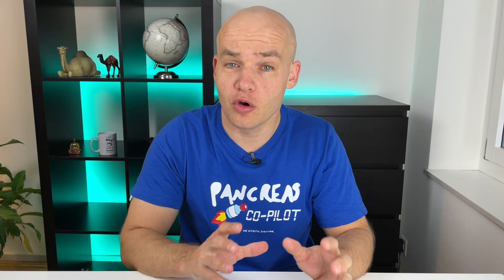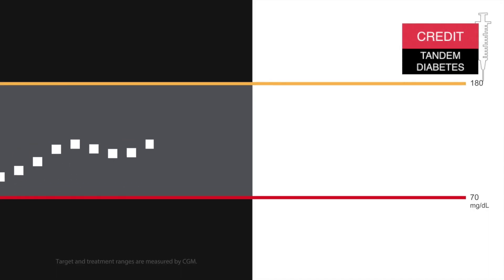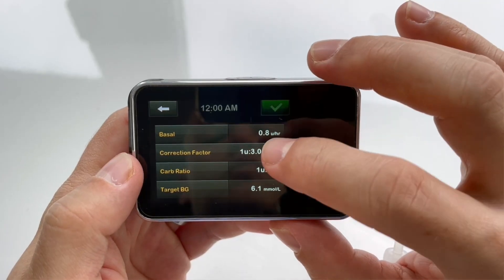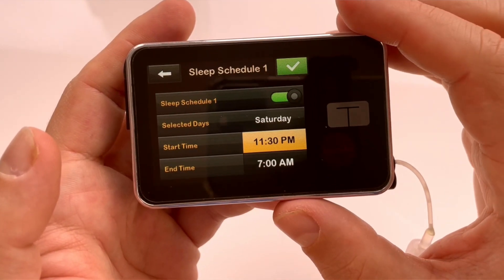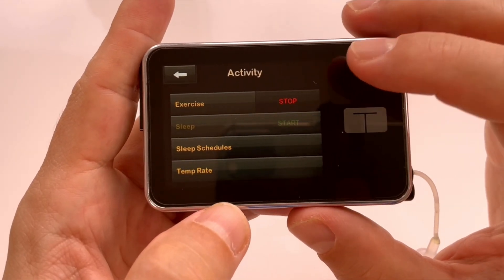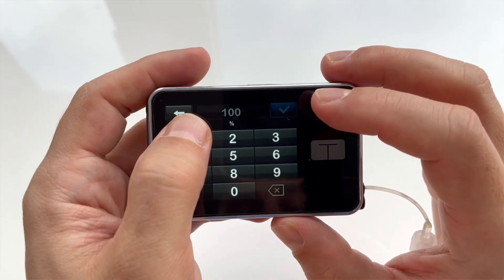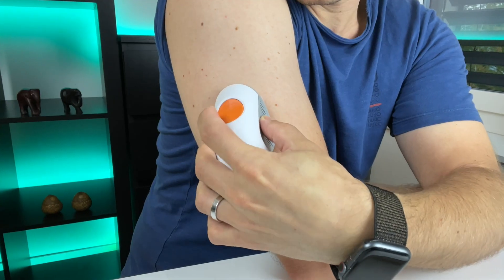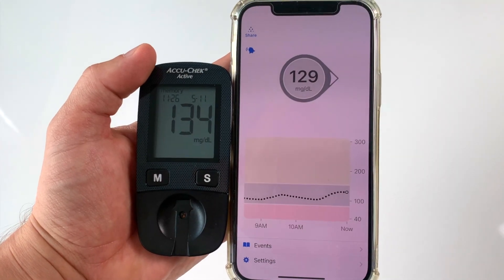Tandem tslim x2 & Control IQ Changed My Life | Insulin Pump Agorithm Review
I consistently achieve over 90% blood sugar time in range using the Control IQ algorithm on the Tandem t:slim x2 insulin pump powered by Dexcom G6 CGM. This has been a game changer for my type 1 diabetes.

0:00 Control IQ introduction & How it works
4:00 Impact of Control IQ on time in range %
4:33 Sleep mode and exercise mode on Control IQ
6:30 Control IQ disadvantages
7:43 What I like the most about Control IQ
8:08 HbA1c and average blood sugar with Control IQ
9:42 Control IQ supported CGM systems
10:41 Adjustment period after switching to Control IQ
11:03 My control IQ tips and mistakes